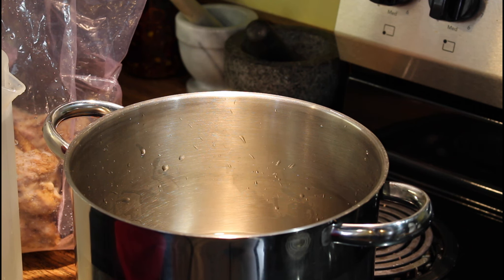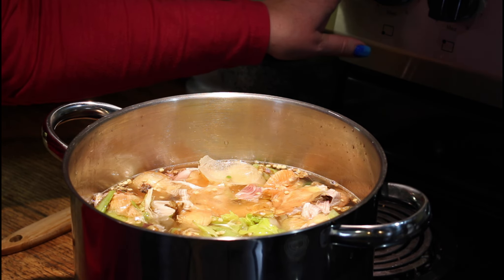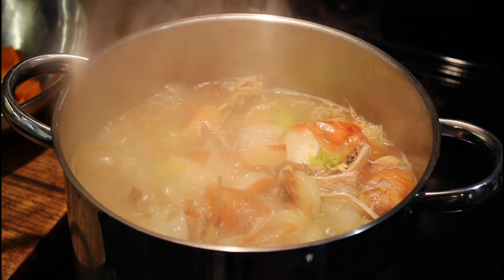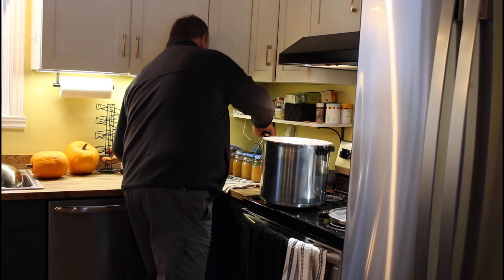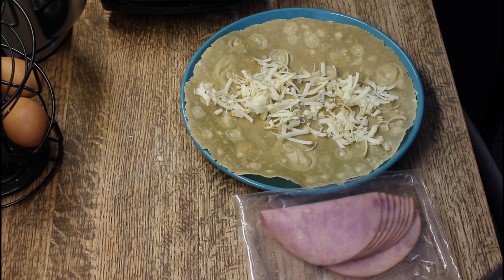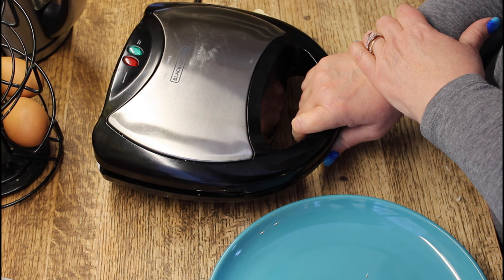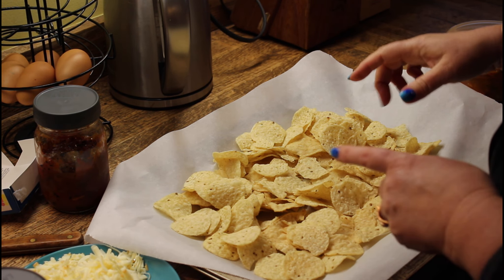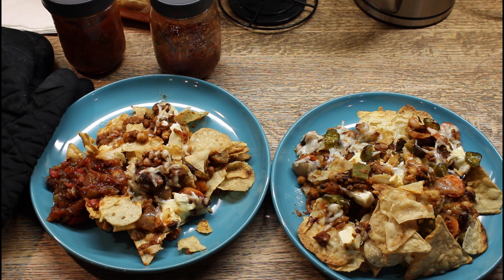Making Pantry Space Somehow -January Pantry Challenge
Drop into our kitchen to see me try to make freezer space somehow during the January Pantry Challenge.

The challenge was created by Jessica at Three Rivers Homestead. Be sure to pop over to see her channel
and check out the threeriverschallenge to see all of the channels participating.